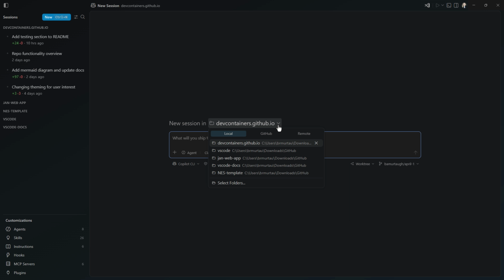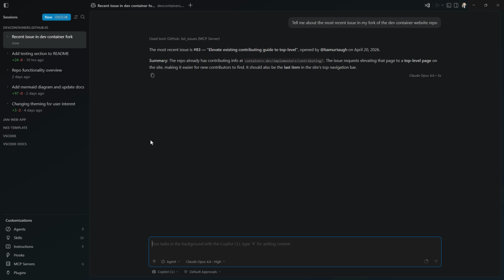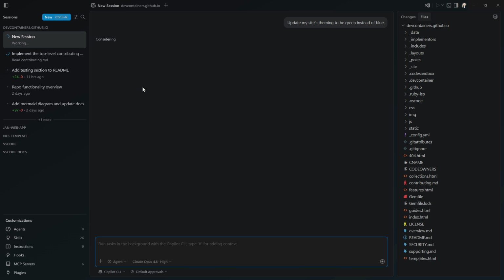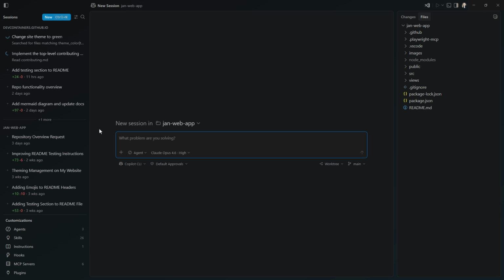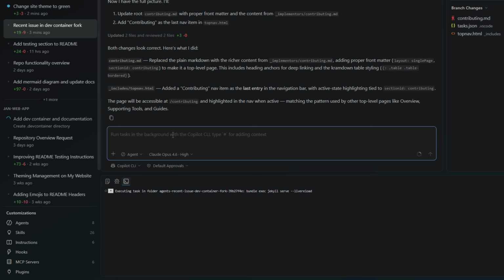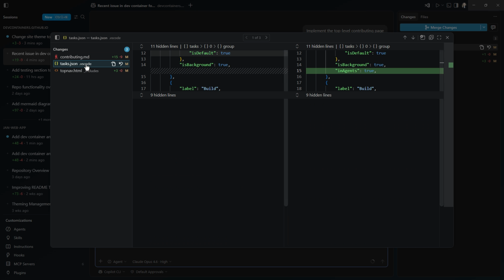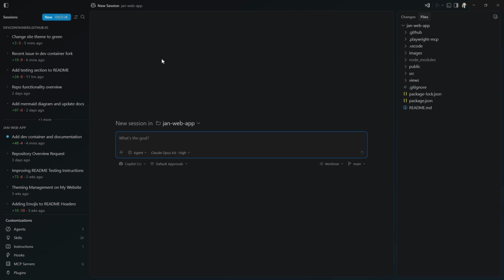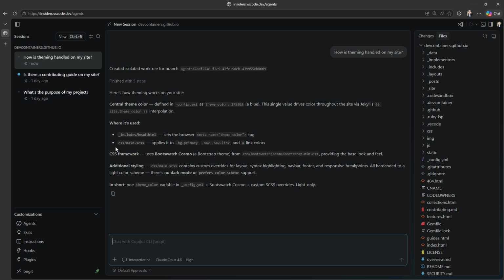Introducing the VS Code Agents Window (Preview)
The VS Code Agents window (Preview) is a dedicated window in VS Code, built for an agent-first workflow.

It's the natural complement to the VS Code editor window: the editor window is optimized for code-centric work in a single workspace, while the Agents window is optimized for orchestrating higher-level tasks across projects, with chat and the sessions list as the primary interface. In this video, we'll explore how to get started with the Agents window.

The Agents window is currently in preview, and we're actively shaping it based on developer feedback. We'd love to hear from you.

Featuring: Brigit Murtaugh (@BrigitMurtaugh)